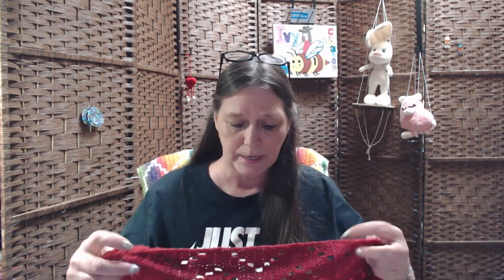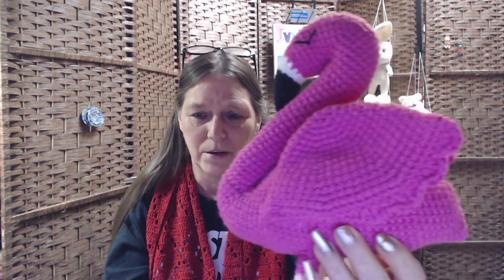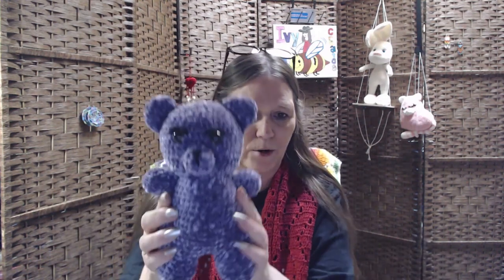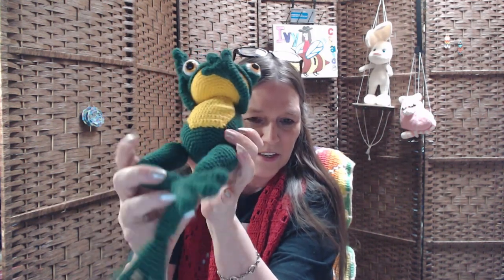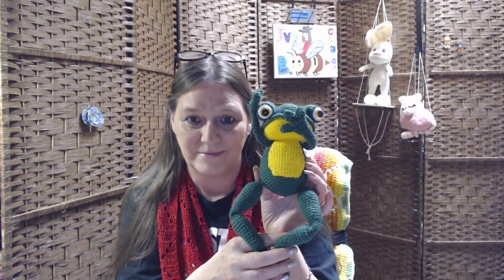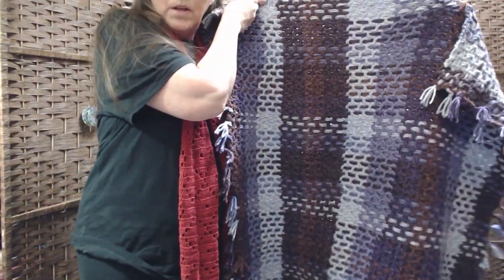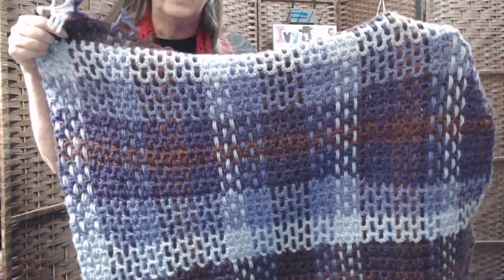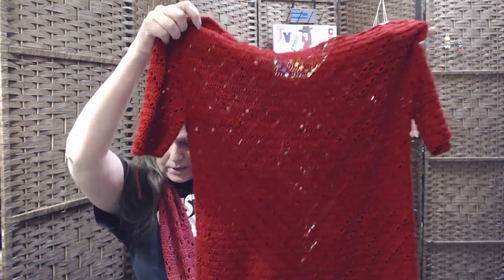02 23 24 gosupport2024 Check Description Box